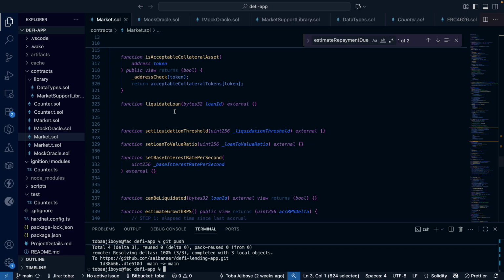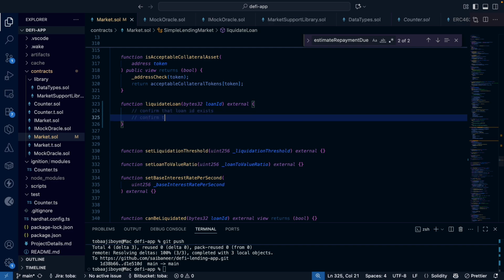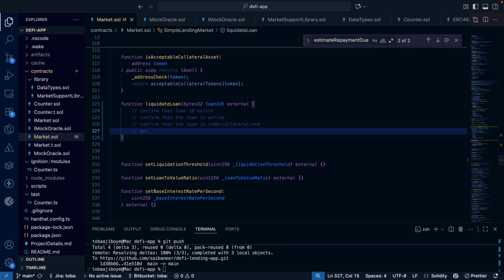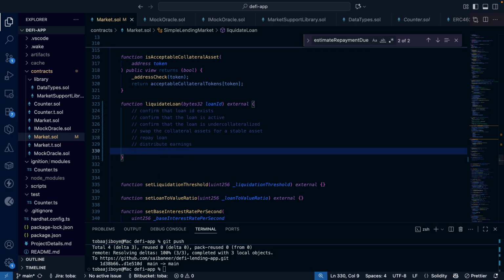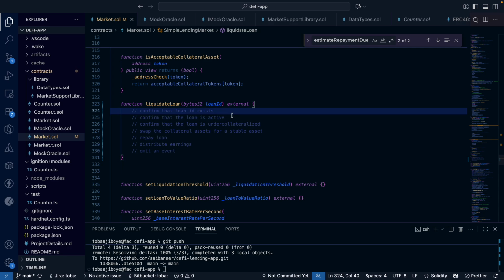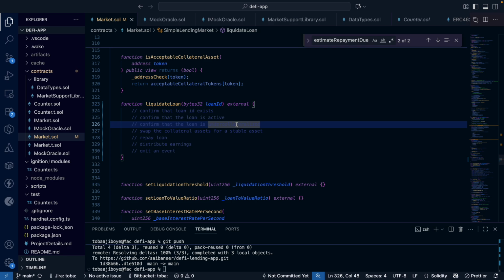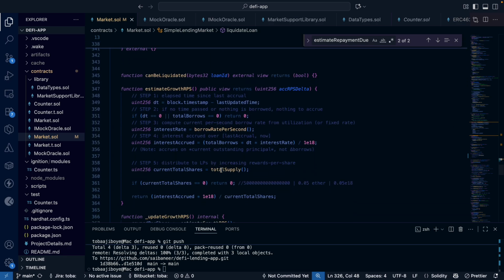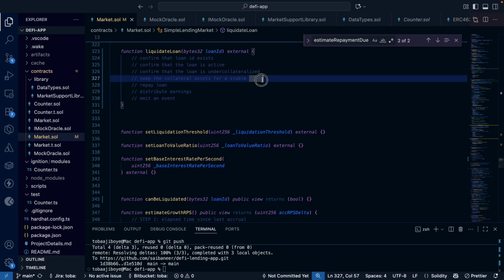Intro to the Liquidate Function in Solidity | Blockchain Career Accelerator (Week 8)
Welcome to Week 8 of the Blockchain Career Accelerator with TATTEL 🚀

In this introduction, Gbenga Ajiboye (UK-based Web3 Full Stack Developer) sets the stage for one of the most advanced parts of your DeFi DApp — the Liquidate Function.

In this video, you’ll learn:
✅ What loan liquidation means and why it matters in DeFi
✅ How liquidation protects lenders and ensures system stability
✅ The logic we’ll be implementing across this week’s sessions

By the end, you’ll understand the purpose and workflow behind the liquidation process before diving into the code.